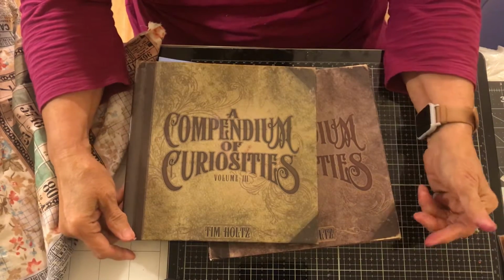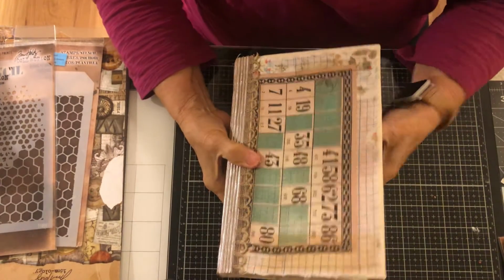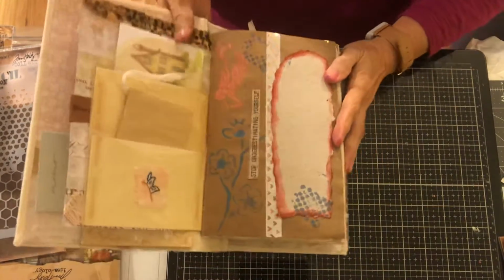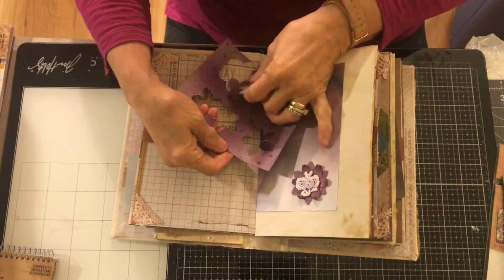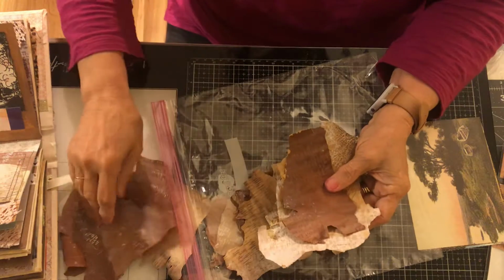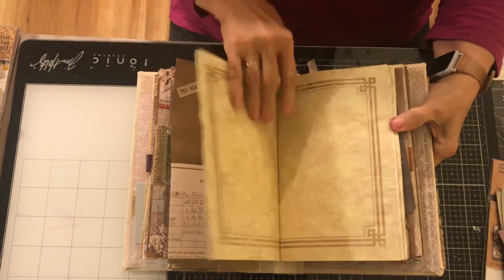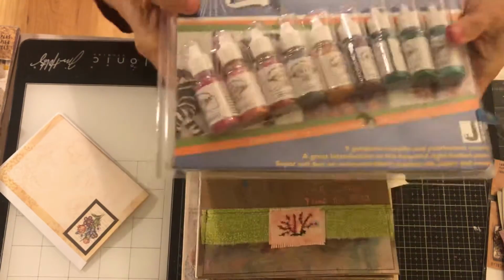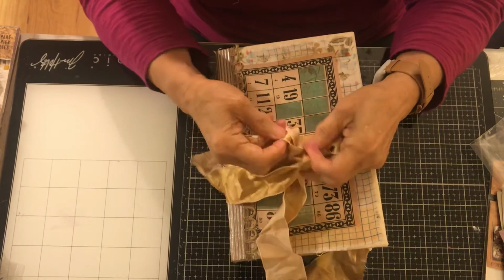Timepieces Journal (free shipping)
Using Tim Holtz materials, I have created this handmade journal.  I happened upon a piece of fabric using his Memoranda paperpak, same designs in both, so I went to town using both.  There are at least 8 bronze clockworks in the book.  I also incorporated some interesting book pages from a book titled Turner's Apprentice,  by Tony Smibert, and used collaging on a sturdy craft paper.  Here are a few Tim Holtz items I used from my stash:
Field Notes tags
Botanical Tags
2 of his books A Compendium of Curiosities, books 1 and 3
Rub on Fragments
Philosophy Tags
Grungeboard

Thank you for coming along on this venture with me today!
Emily Strader
Yesterdaysstash  Etsy shop